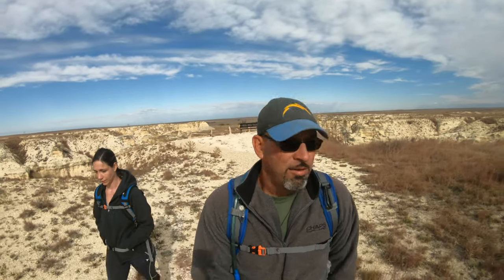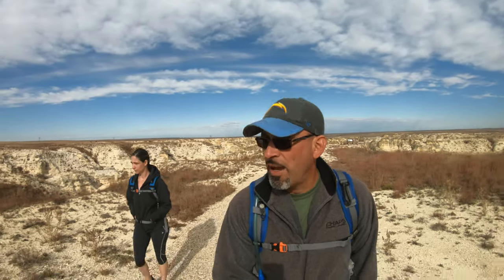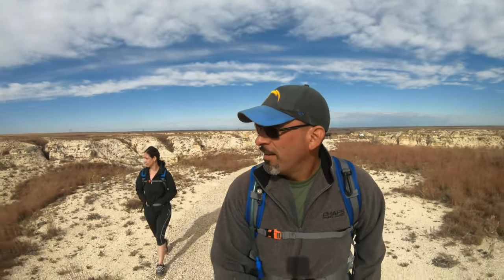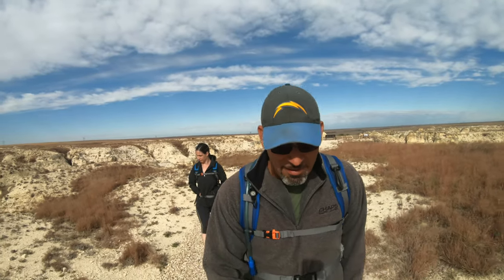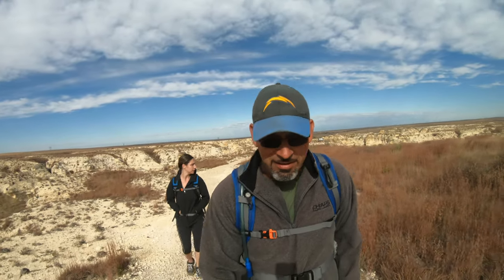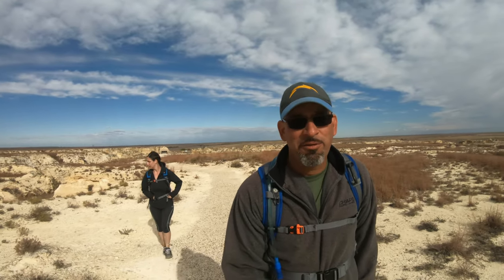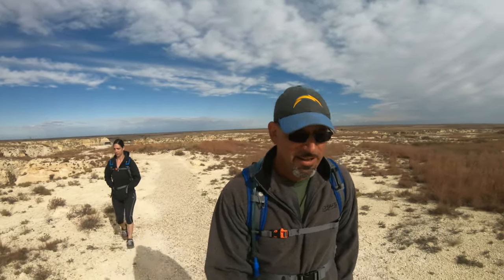Little Jerusalem Badlands State Park, Kansas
Earlier this month Kansas opened its newest state park to the public.  Owned by the Nature Conservancy and operated by the Kansas Department of Wildlife, Parks & Tourism, Little Jerusalem Badlands State Park is a geological wonder that will change all you ever thought you knew about Kansas.  Made of the same Niobrara chalk that formed impressive landmarks like Castle Rock and Monument Rocks, Little Jerusalem is the largest expanse of these formations in Kansas.  Once privately owned property, this remarkable location is now open for all to enjoy.  We have been anticipating visiting The Badlands ever since we first learned of their existence over a year ago.

The Niobrara Chalk is extremely fragile and easily eroded so strict adherence to Leave No Trace principles is required when visiting Little Jerusalem Badlands State Park.  Stay on the trails leave all as you found it.  Guided tours into the badlands themselves can be arranged and are free.